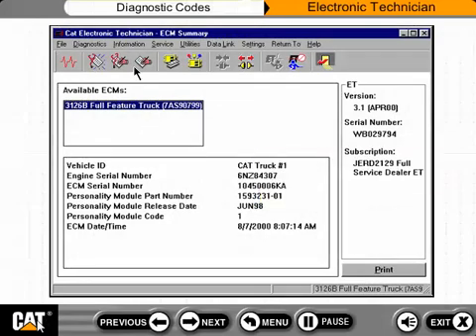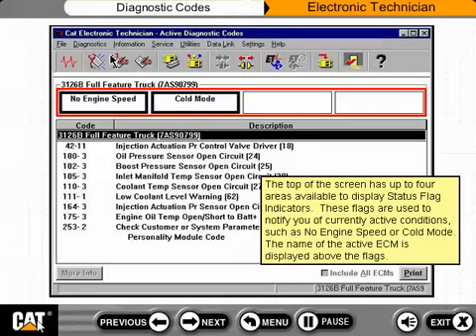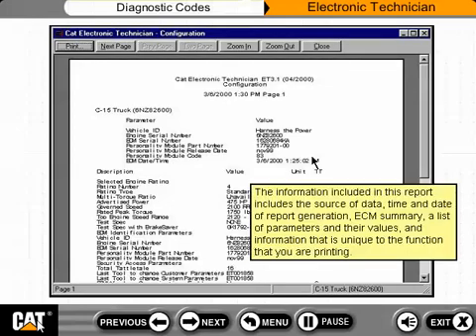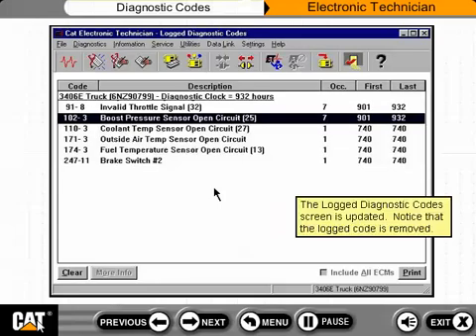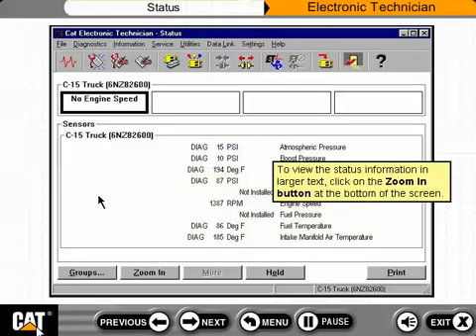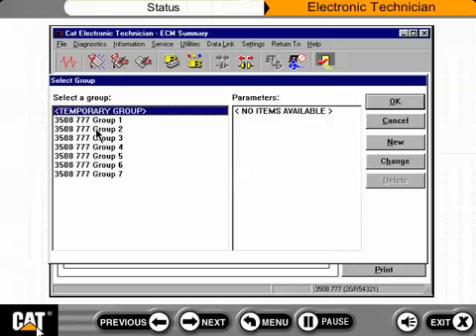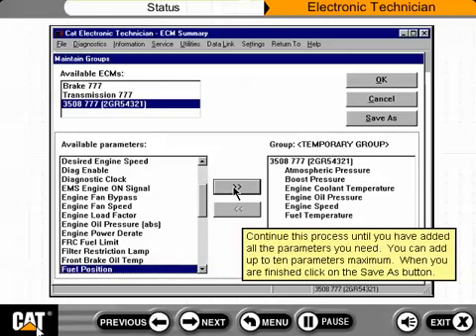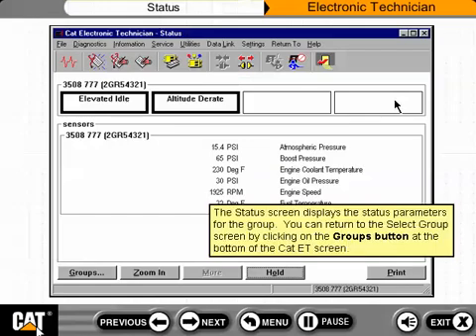ET LEARNING COURSE PART 3